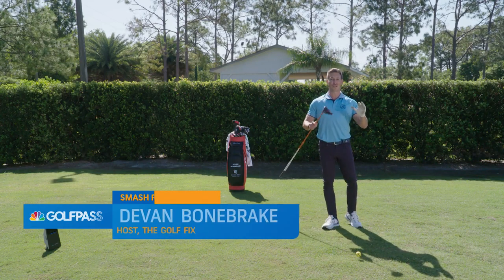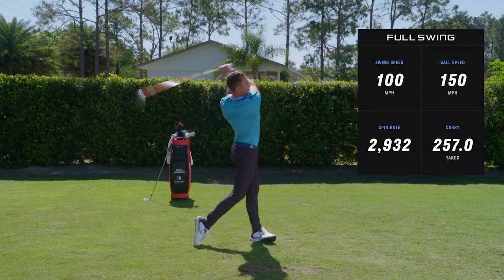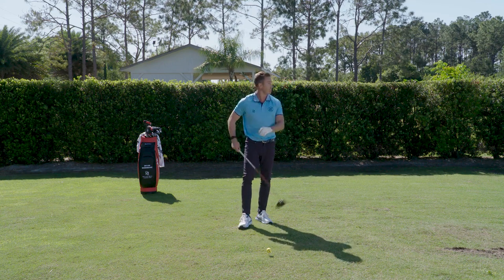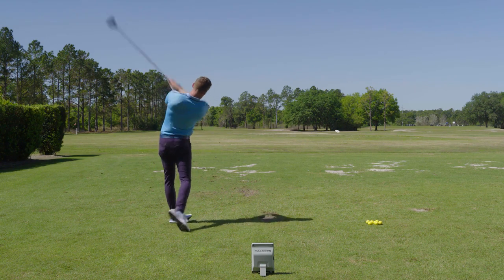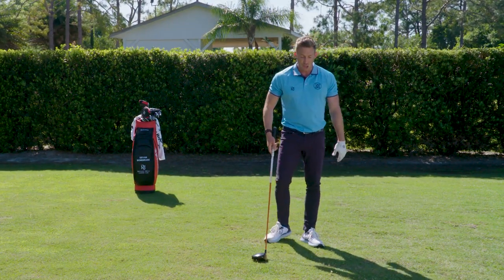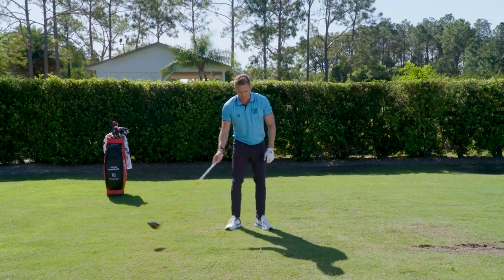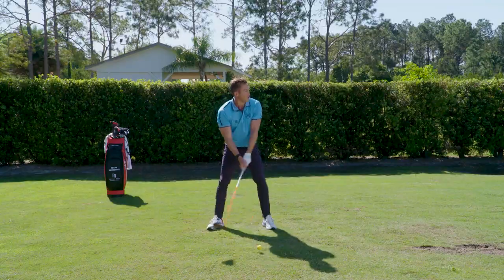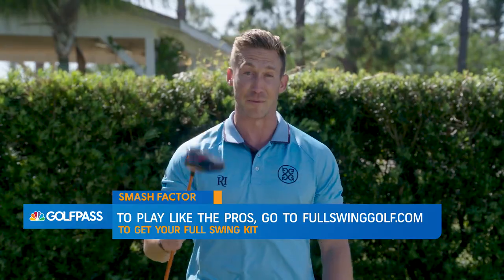Maximize Your Smash Factor | GolfPass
Devan Bonebrake uses a Full Swing launch monitor to explain what the smash factor is and how improving it with your driver will lead to more distance.

⛳ Sign Up for our free Daily Video Tips - sent straight to your inbox